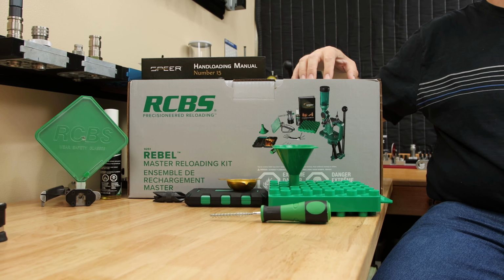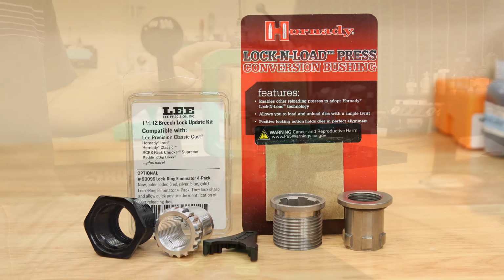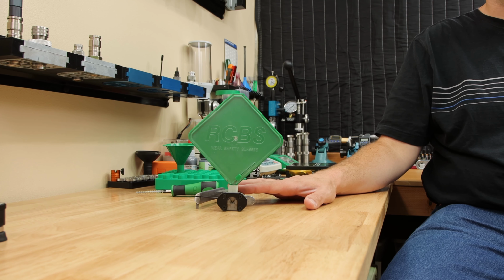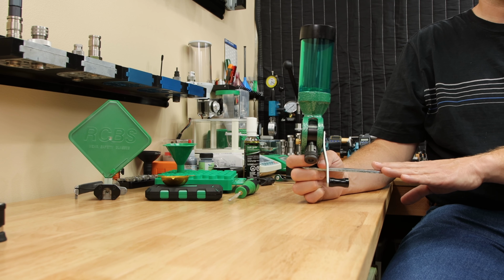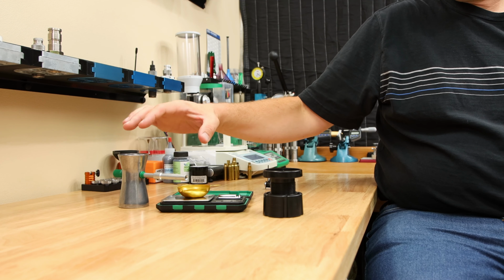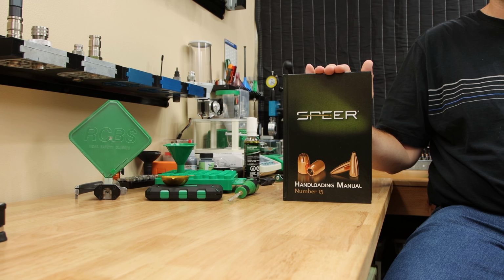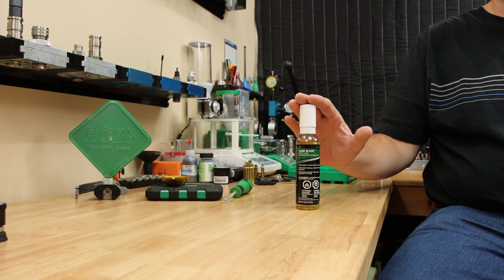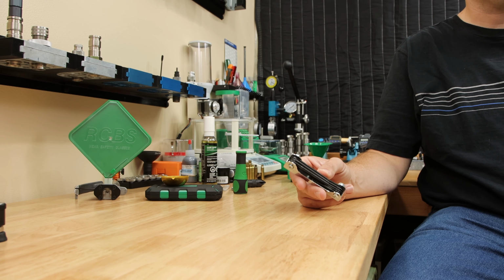The Best Value Reloading Kit? RCBS Rebel Master Reloading Kit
In this video we explore the RCBS master reloading kit. Is this the best kit for a beginner reloader? Lets find out!